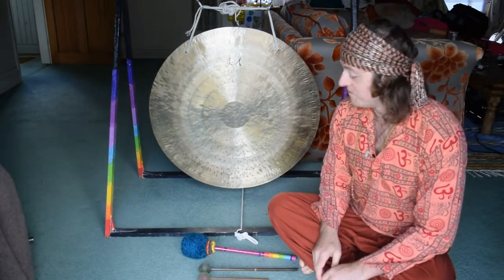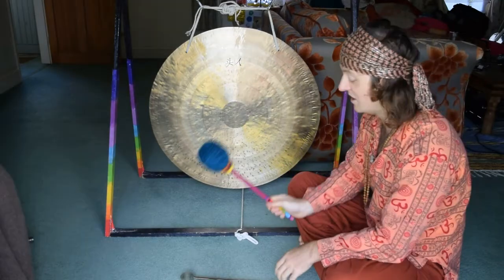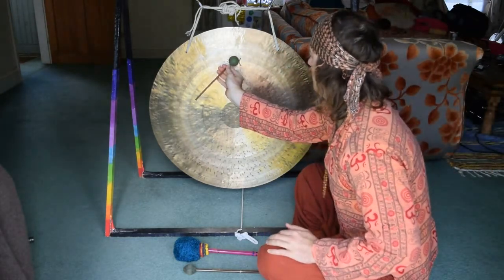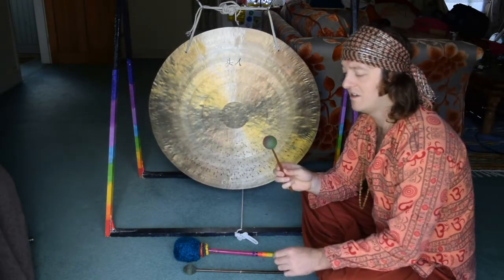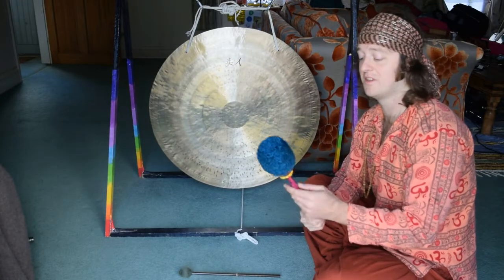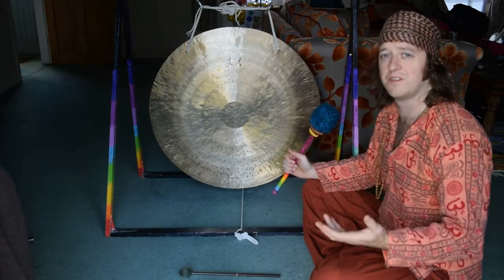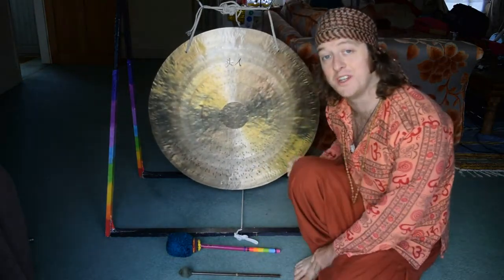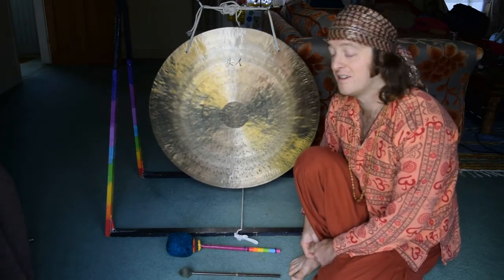Gong Demonstration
Different playing techniques using a 30" wind gong - techniques using a large mallet, a flumie, and a small hard mallet - happy gonging! :)